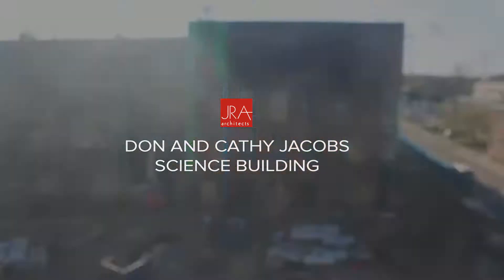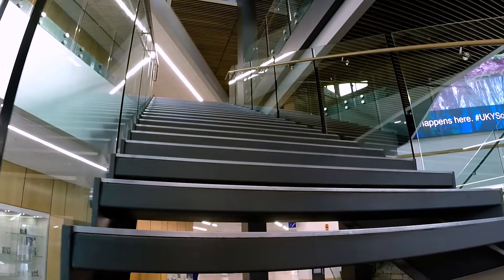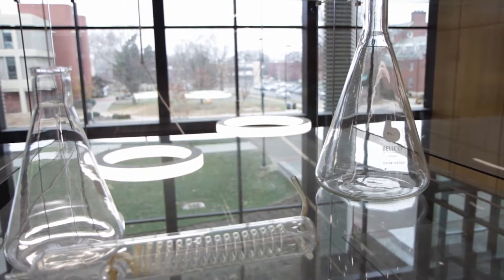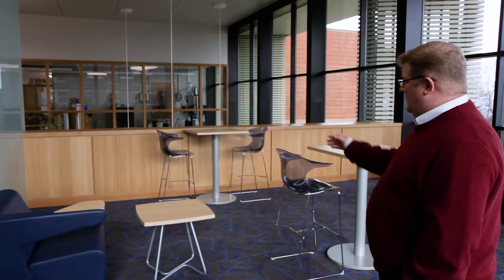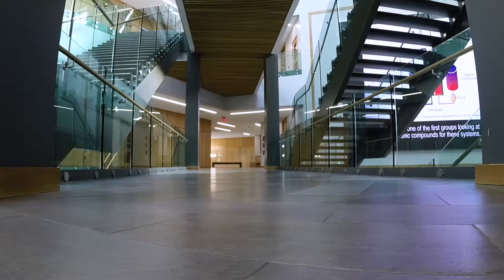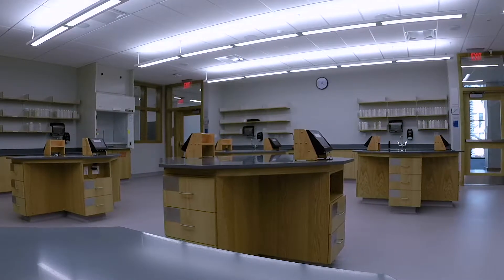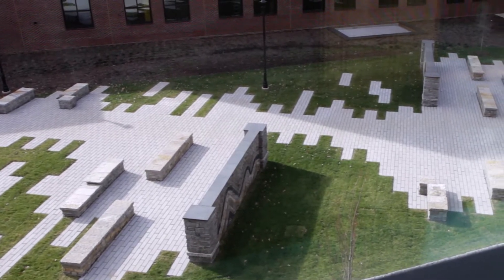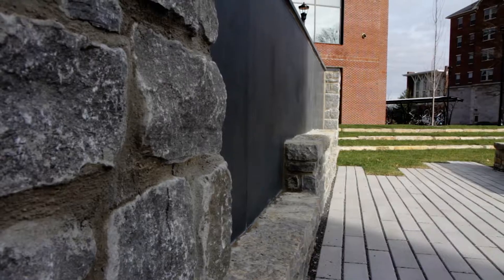ASB JRA 3-8